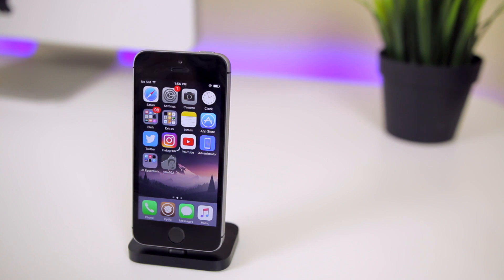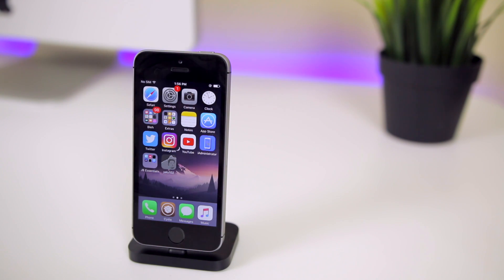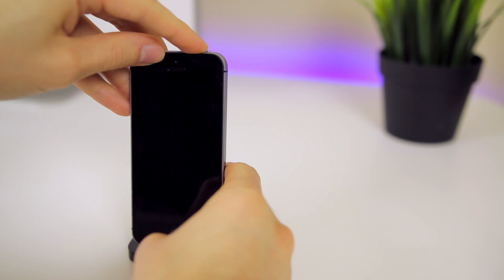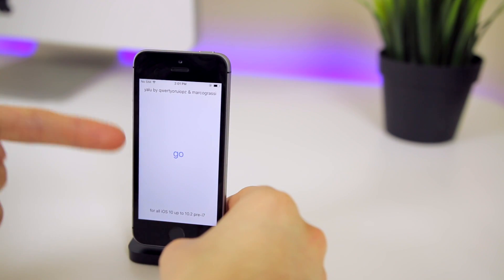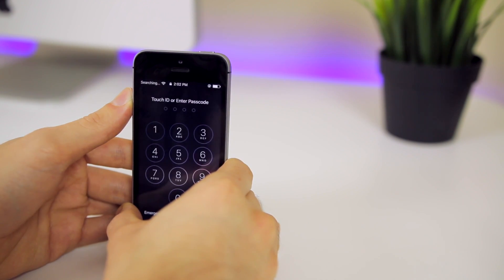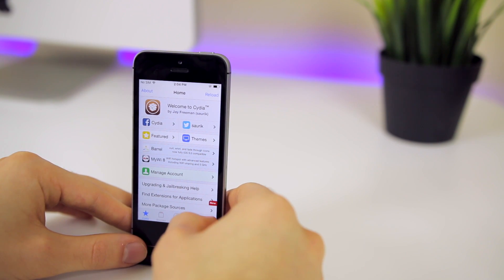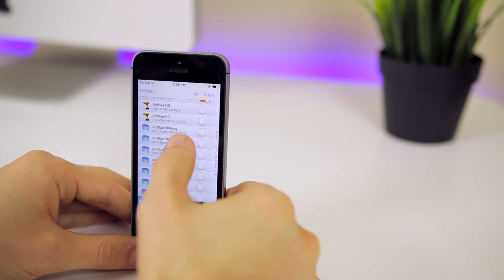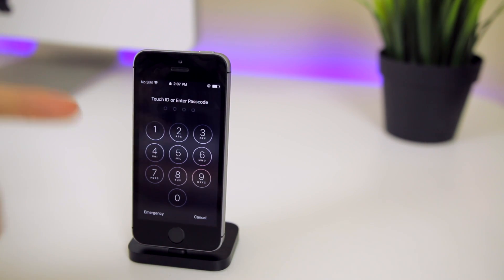How to Fix Bootloop/Perma Safe Mode on iOS 10 - 10.2 Jailbreak (NO RESTORE) | Yalu iOS 10 Jailbreak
How to escape/fix the dreaded boot loop/respring loop/safe mode loop on the  iOS 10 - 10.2 Yalu Jailbreak  + How to troubleshoot and disable the tweaks causing re-jailbreak issues - NO RESTORE NECESSARY!

Since the iOS 10 Yalu jailbreak is semi-untethered, we can't just reboot into safe mode to remove the last tweak we installed. We have to enter NO SUBSTRATE mode and then remove the tweak(s).

Note: If you installed Appsync, this won't work for you. You're screwed.

▬ STAY UP-TO-DATE! ▬